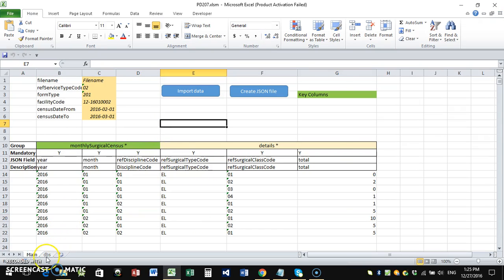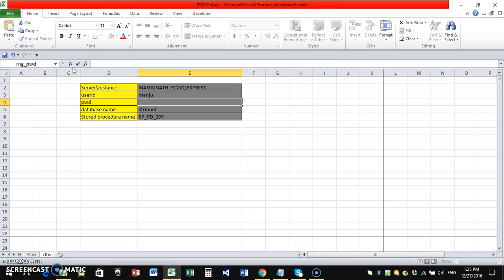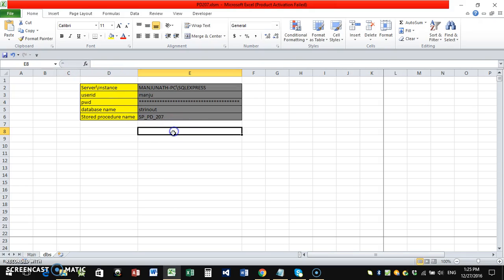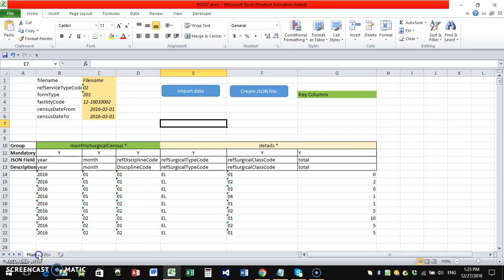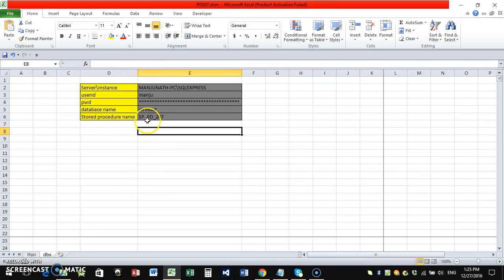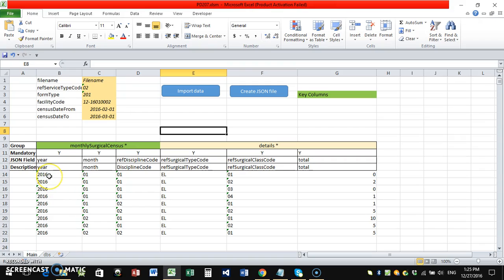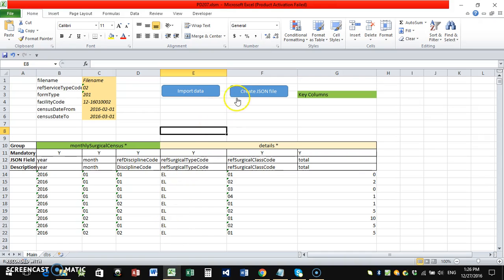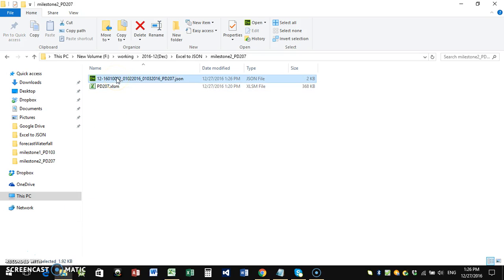Excel to Json converter PD207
Excel to Json converter

JSON to Excel converter.  (Parse json file and import data into Excel file)